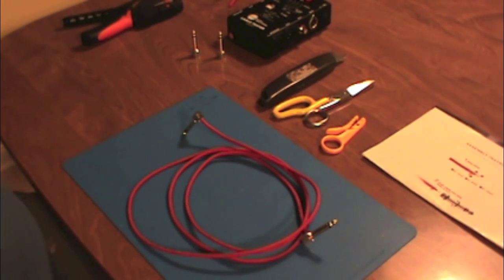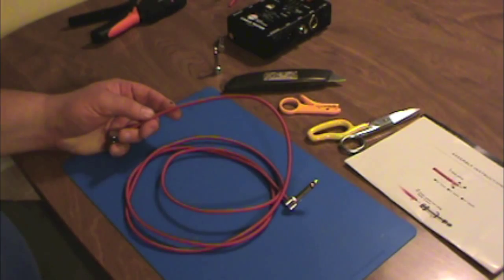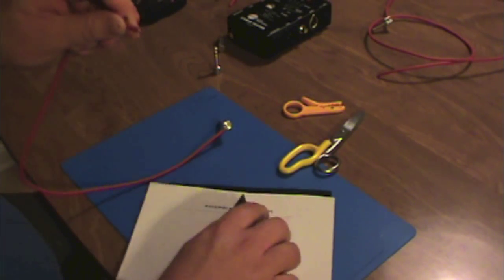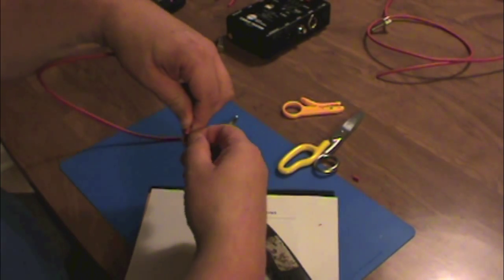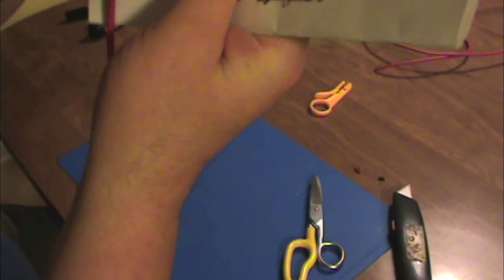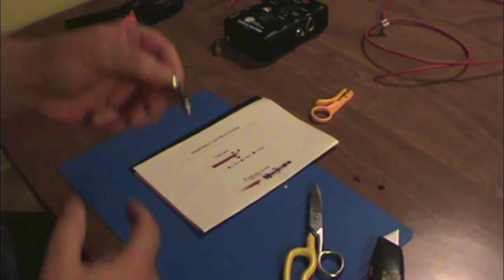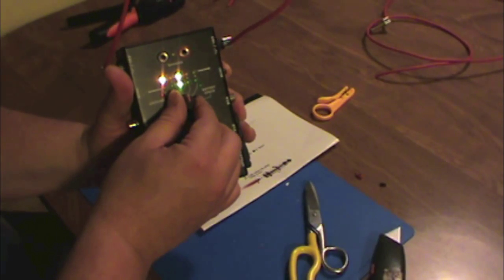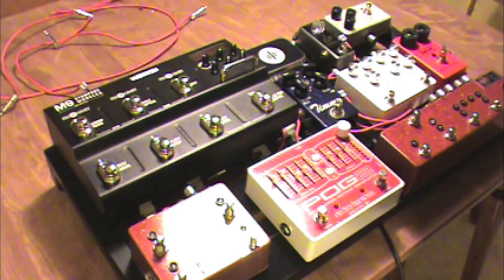Lava Tightrope - Assembly and Installation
How to build a Lava Tightrope cable.